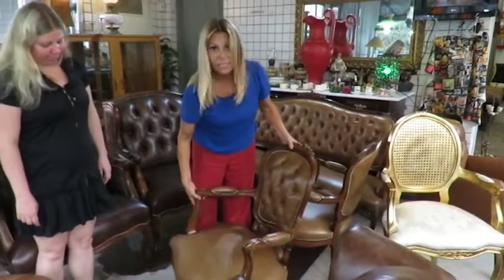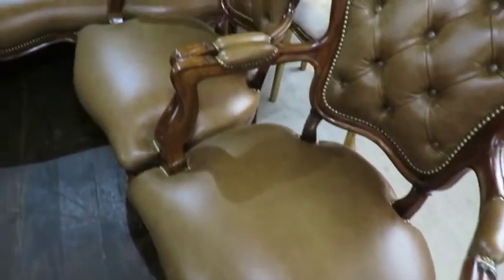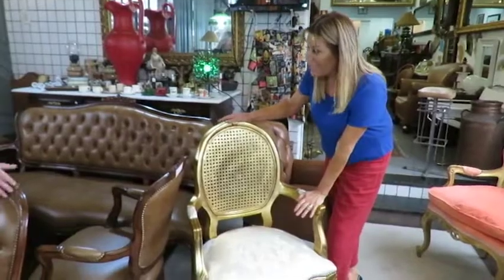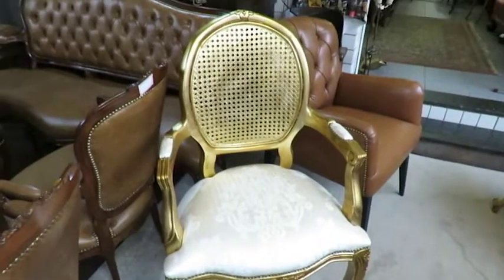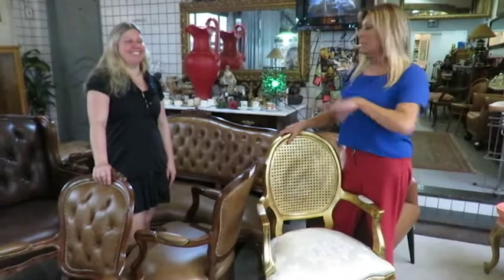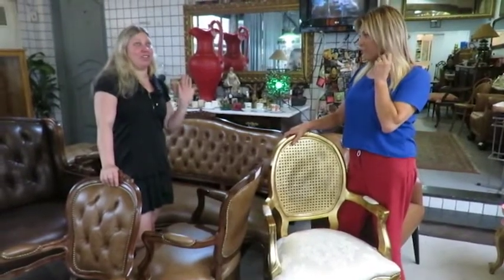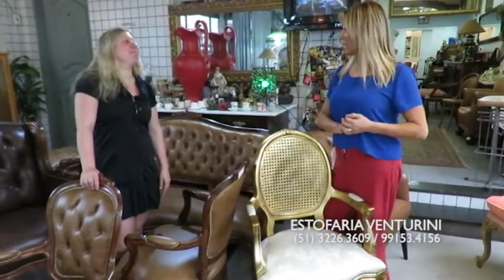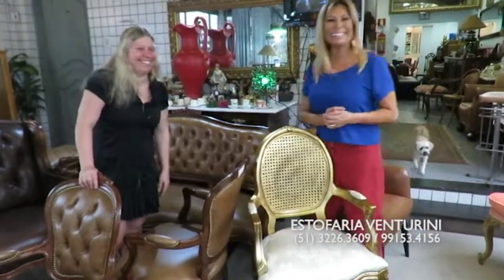ESTOFARIA VENTURINI 30/09/18